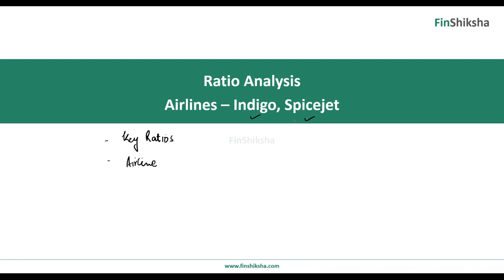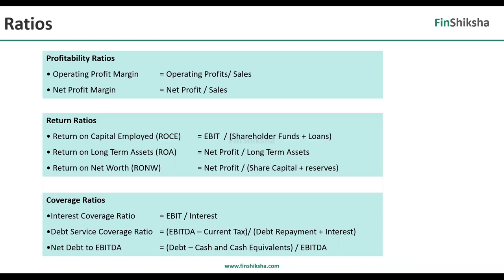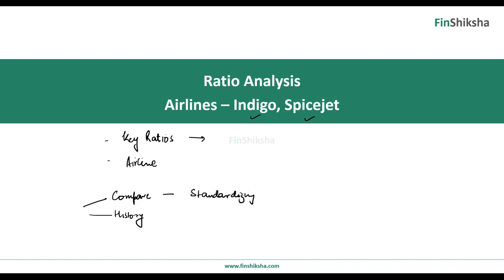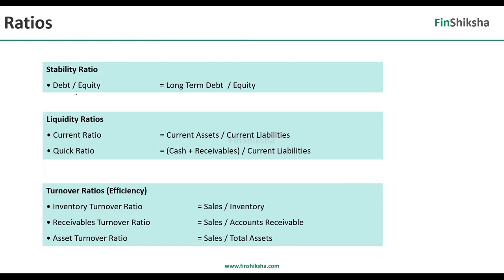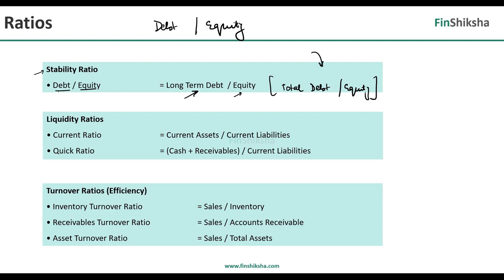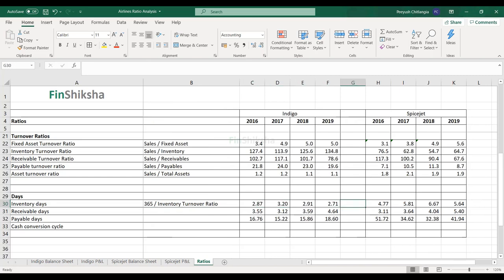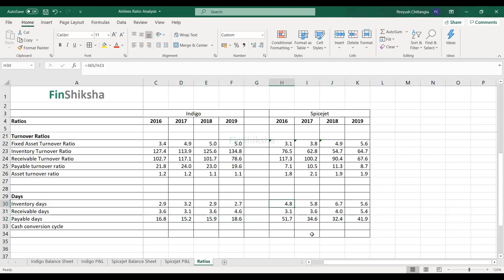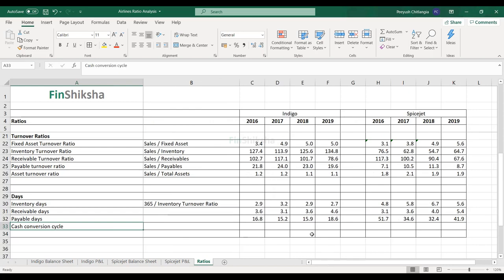FinShiksha - Ratio Analysis - Airline Industry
In this video, we cover the calculation and interpretation of basic financial ratios for Airline Companies. We also look at what ratios and parameters are more important for this industry.